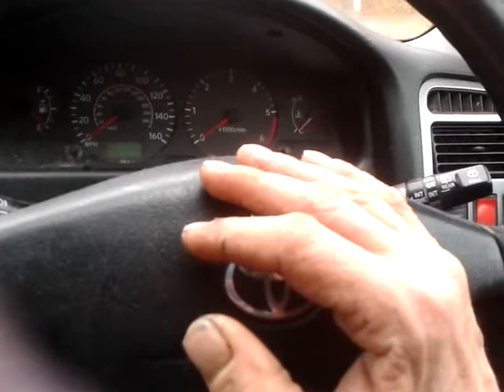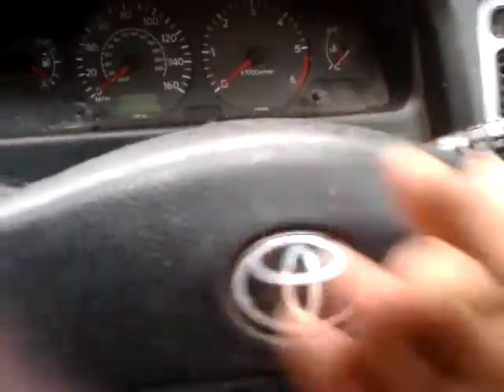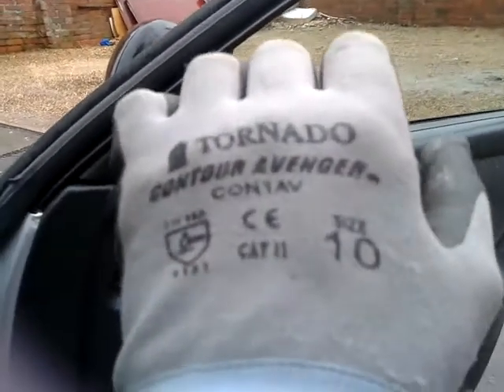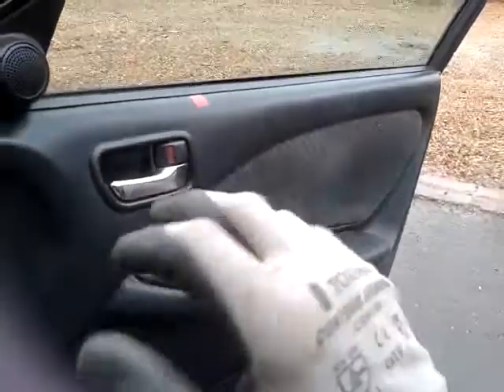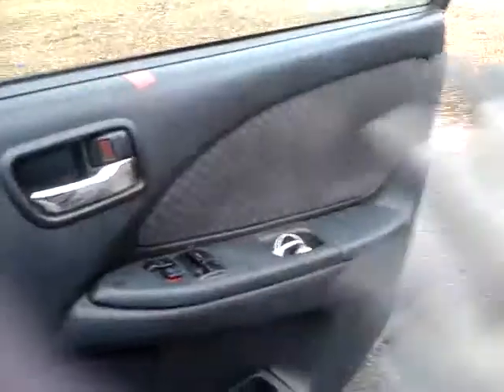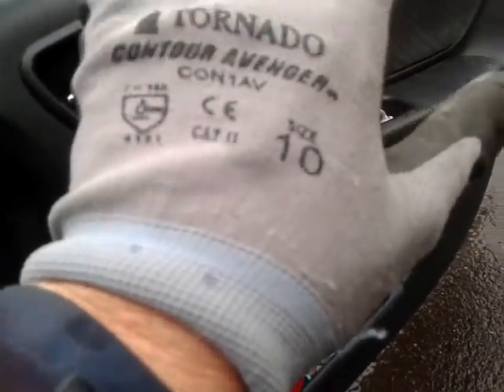video 2013 02 09 14 57 13